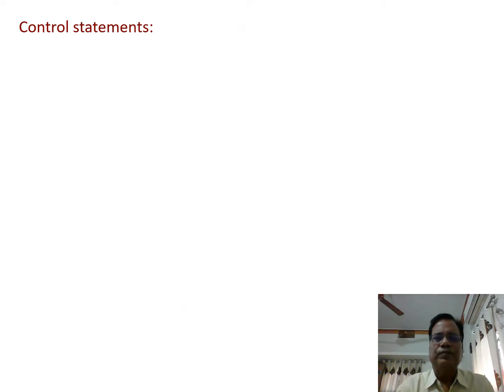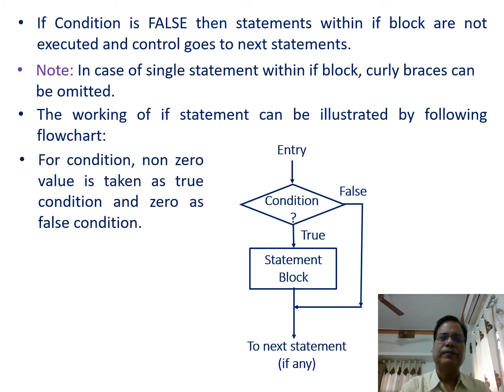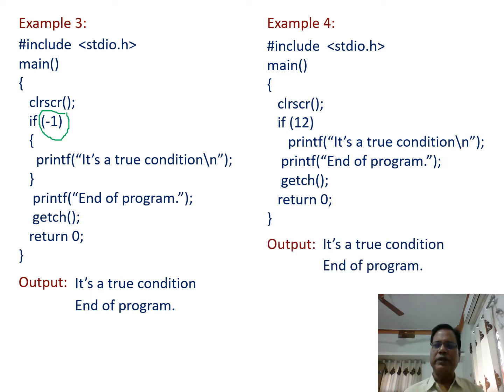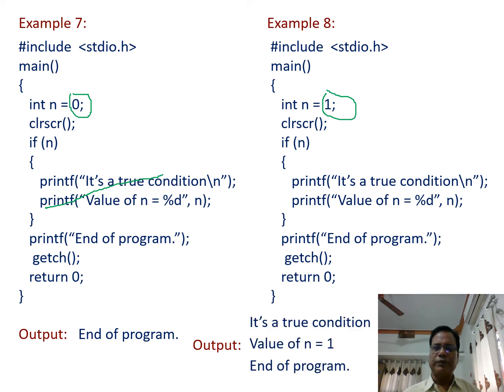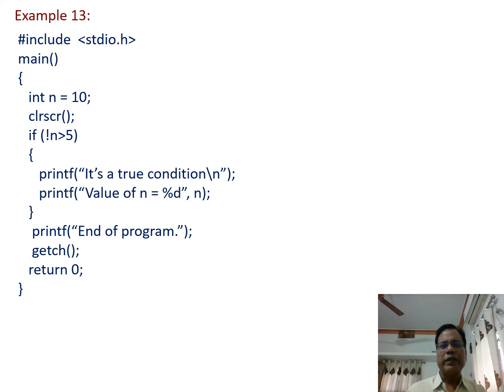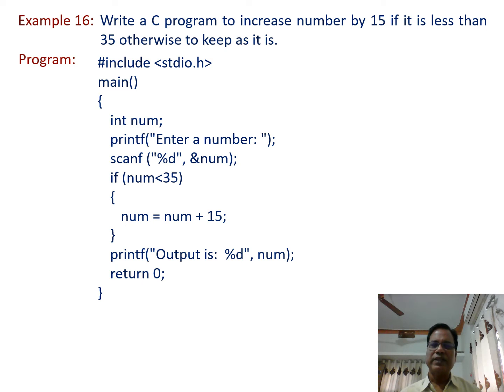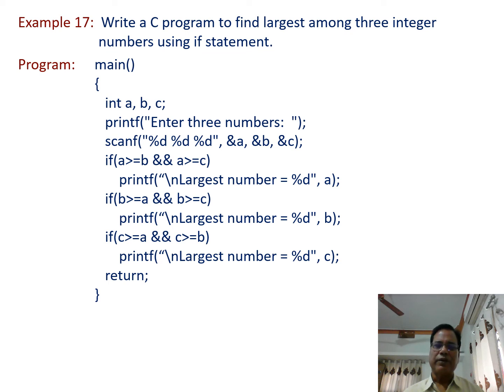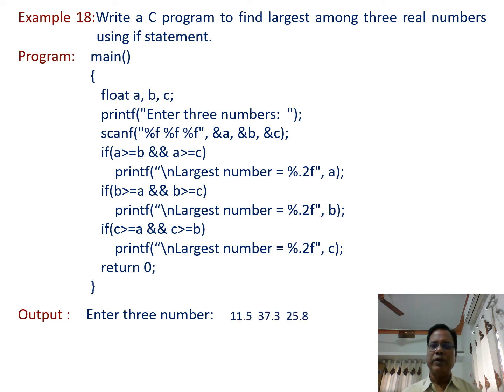2 3 Decision Making if Statement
This lecture explains Decision Making if Statement in C Programming.